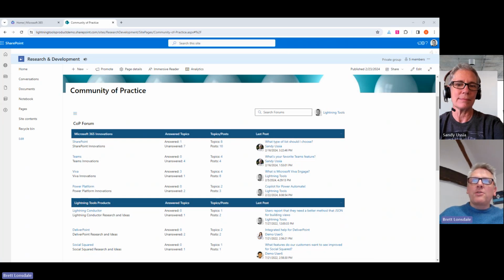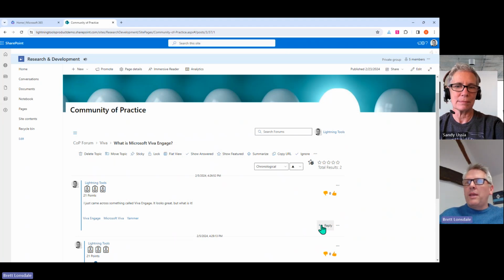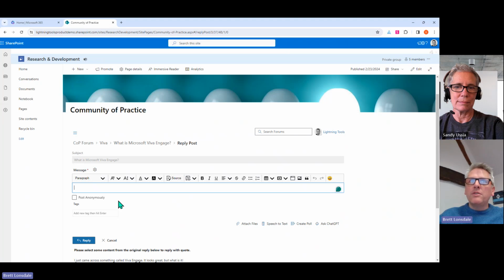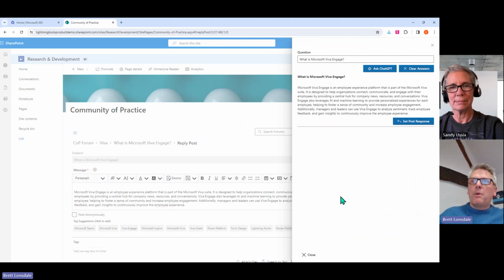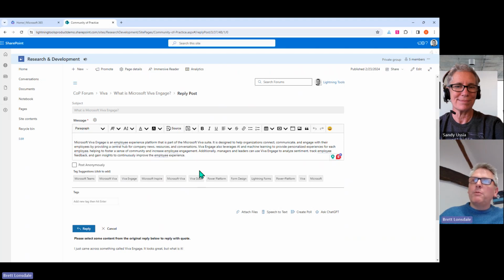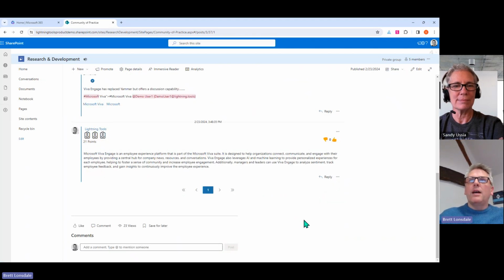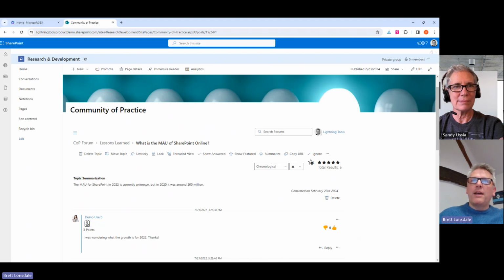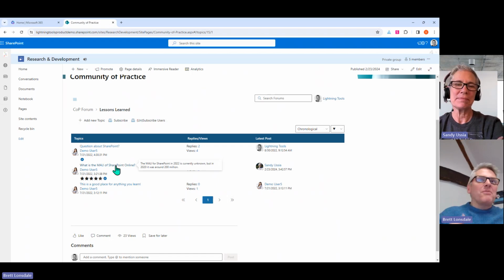How to use AI in Social Squared forums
In this How To video, we demonstrate the Artificial Intelligence features built in to the AI version of Social Squared, our discussion board for SharePoint and Microsoft Teams. You can use ChatGPT to help you answer questions in the forum, and to summarize posts within a topic thread.
Learn more about Social Squared and download a free 30-day trial